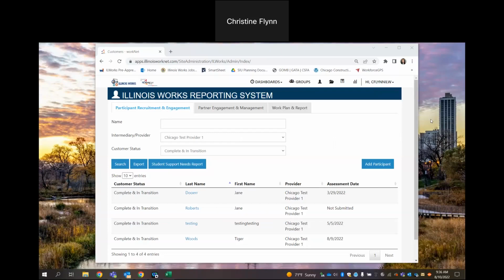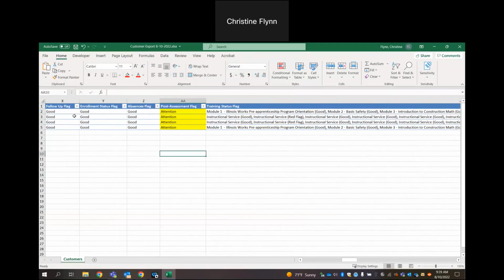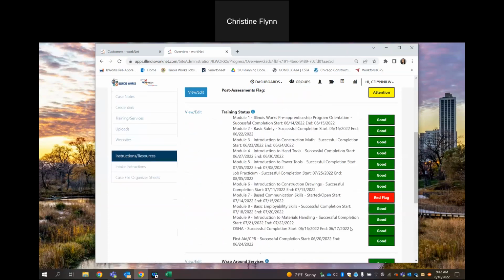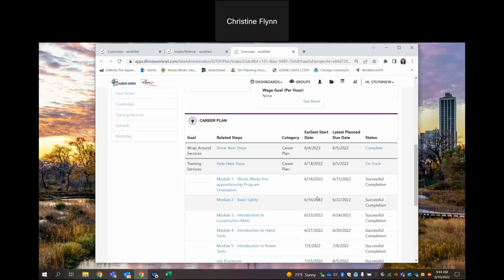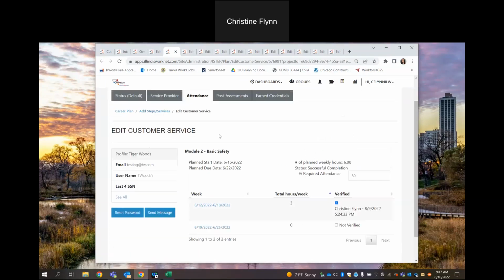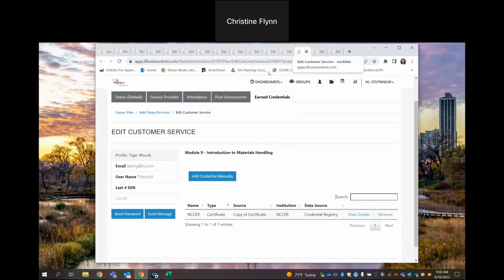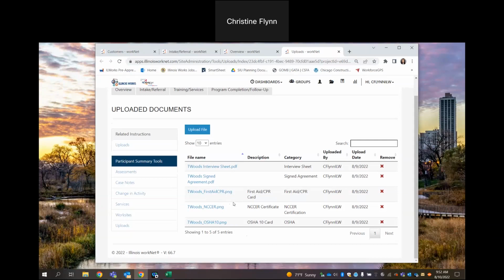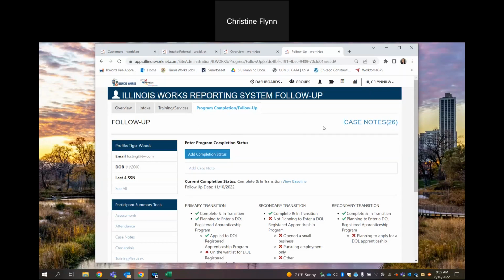Illinois Works - Monthly Compliance Review